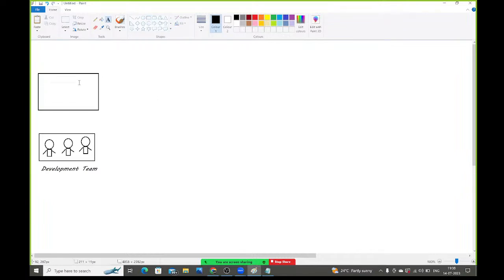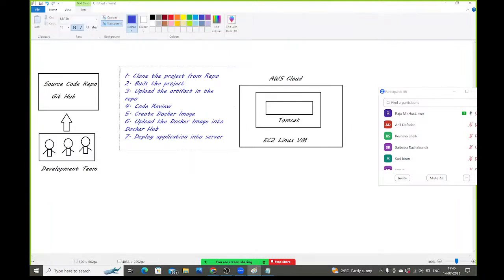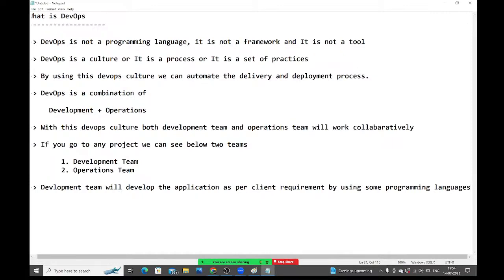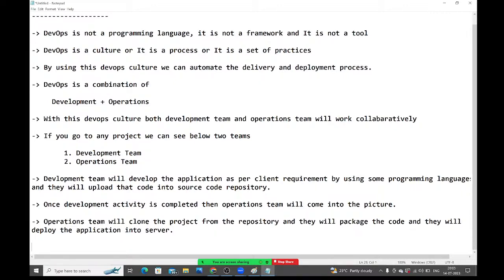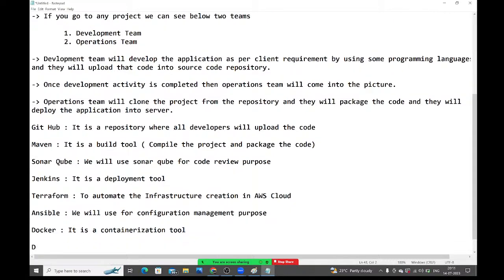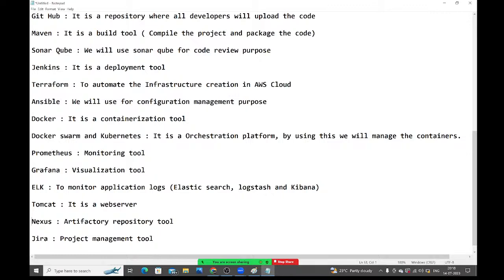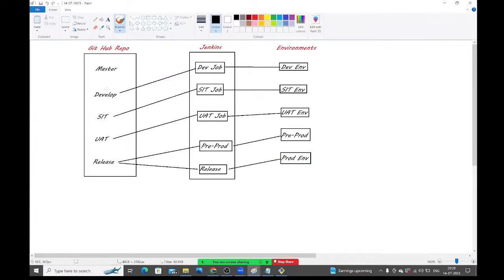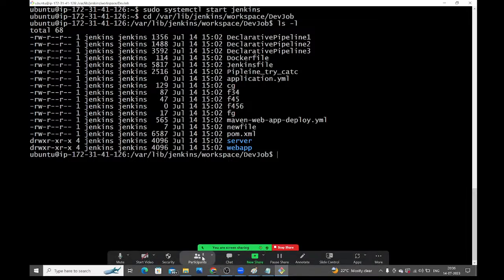DevOps with AWS By Mr. Raju | Online Training | Demo Session - 1| Srini IT